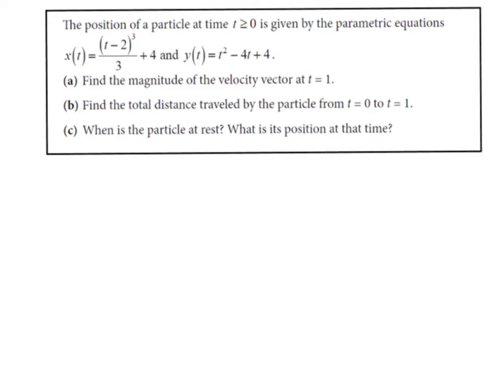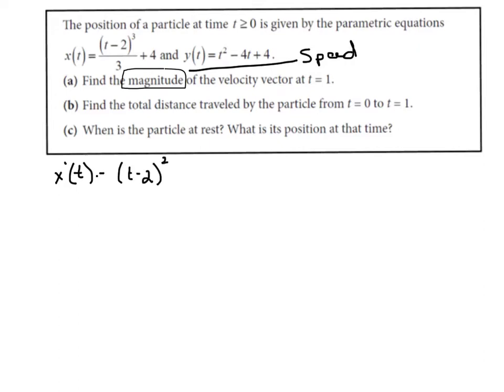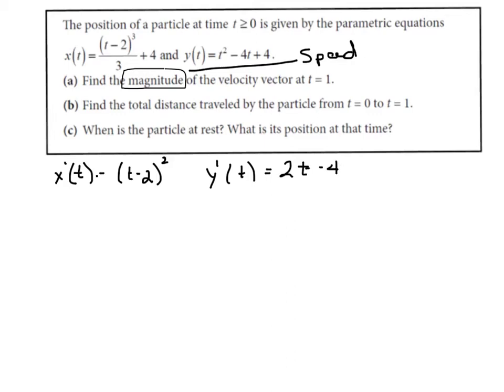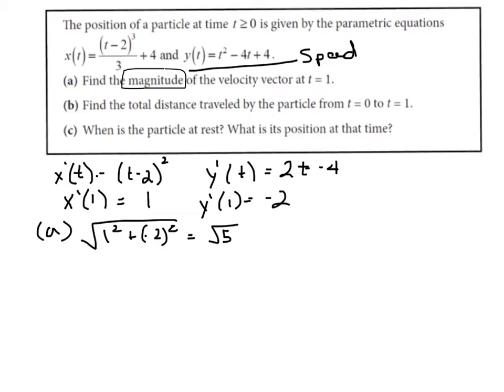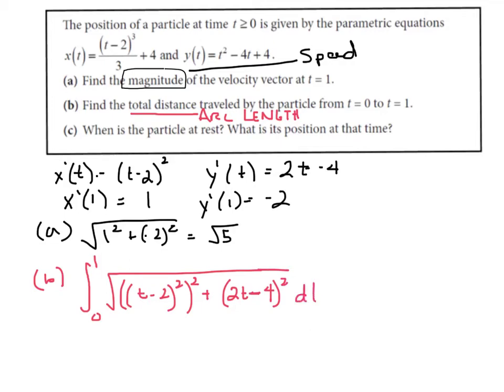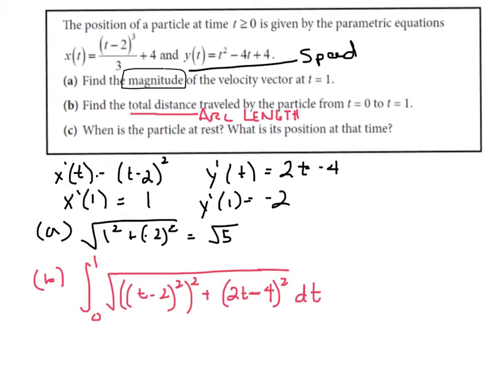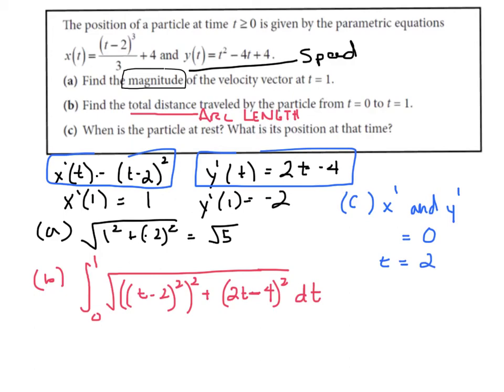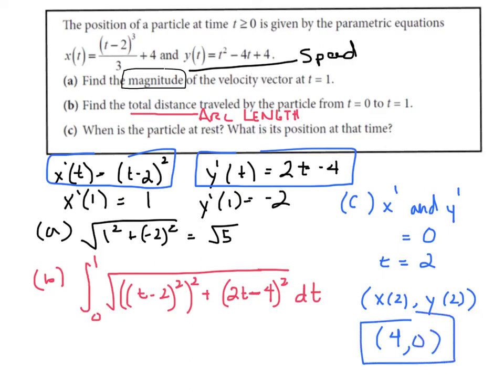Parametric FR Review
Parametric Review